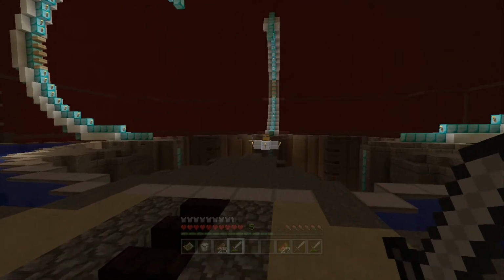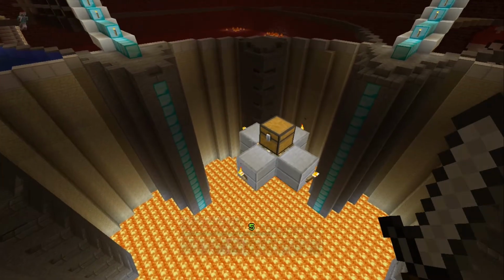The Forgotten Vale Lets Play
Did a small sneek peek video for the NSL Channel. Hope you all enjoy